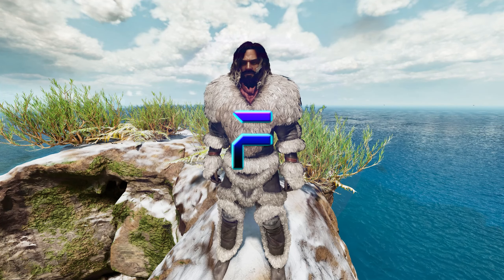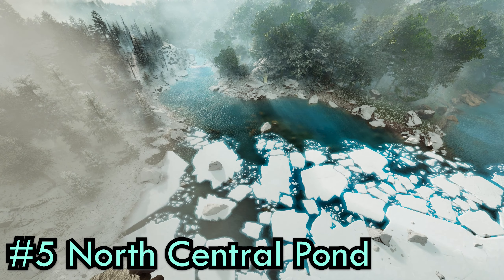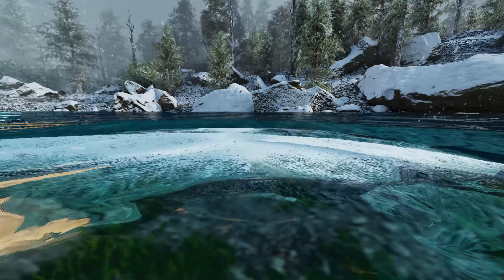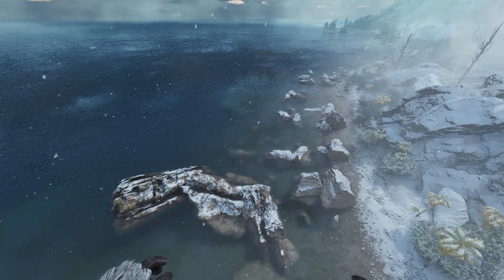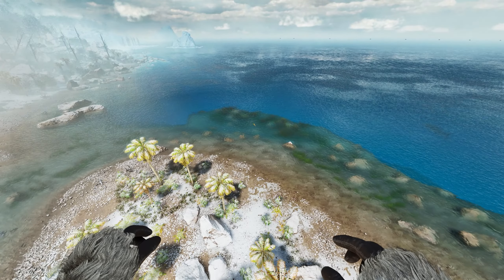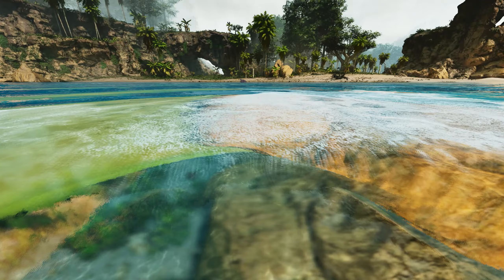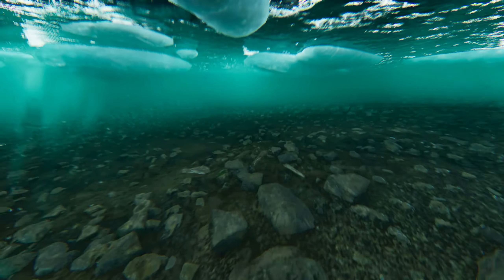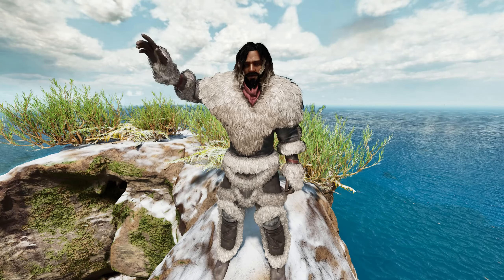Top 5 Best Silica Pearl Surface Locations- Ark Survival Ascended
I show you my top 5 best surface locations to gathering silica pearls in Ark Survival Ascended.  That means no deep water/ underwater tames and no scuba is necessary.  Ideal if you don't like going into the water.

⏰Timestamps⏰
0:00 Intro
0:23 SILICA PEARLS LOOK DIFFERENT?!
0:37 Location 5
1:18 Location 4
1:47 Location 3
2:23 Location 2
3:01 Location 1

arkguides survival ascended, silica pearls ark ascended, ark survival ascended silica pearls, ark survival ascended how to get silica pearls, silica pearls ark survival ascended